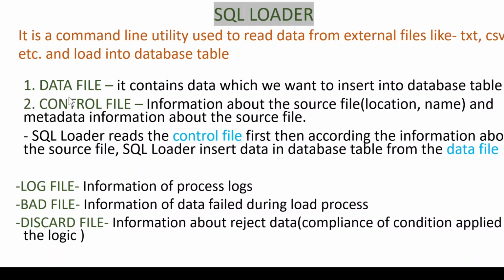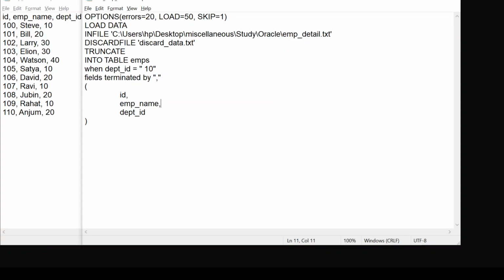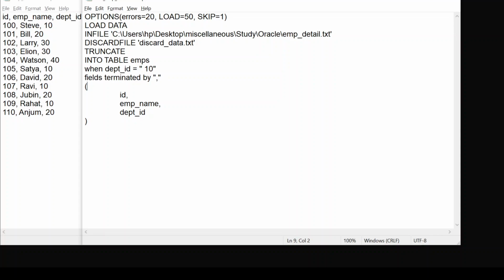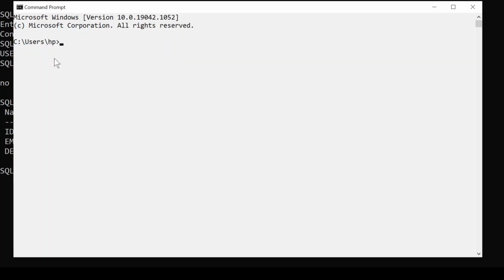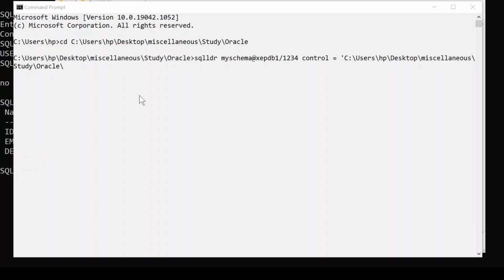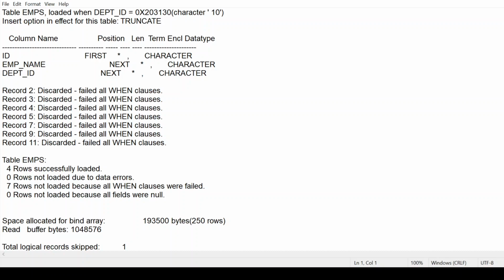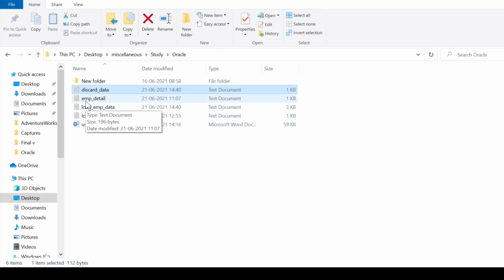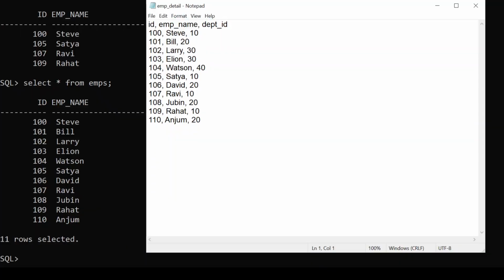SQL LOADER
SQL Loader is a command line utility, used to load data from external table to Oracle database table. It is very fast utility.